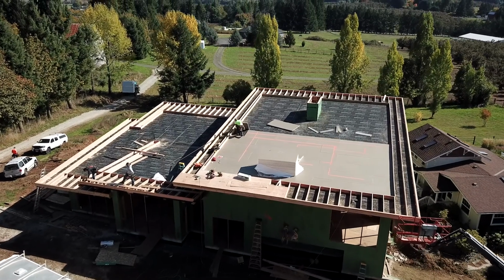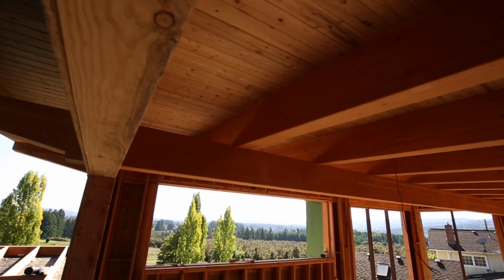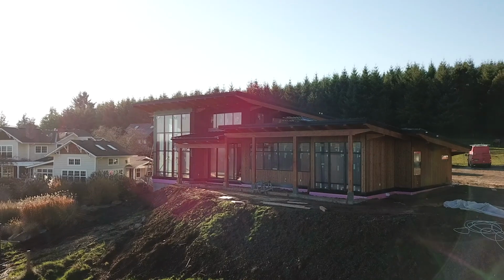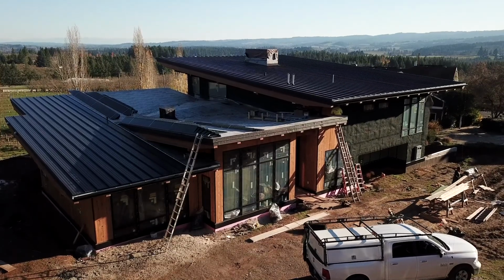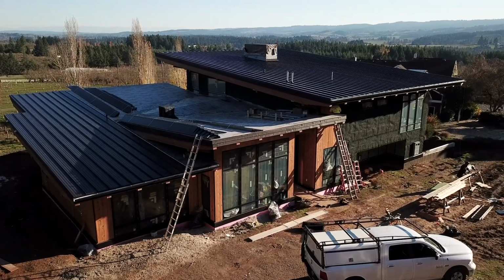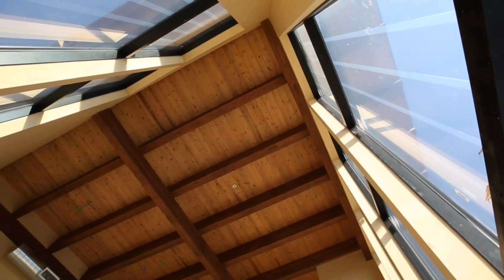DC Best Practices | Timber Frame Ceilings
Join us as Project Manager Josh Tittle shares expert insights into the meticulous execution of timber frame ceilings. Before commencing the roofing phase, Josh highlights the importance of meticulous planning, emphasizing the necessity of integrating penetrations for lighting fixtures, fireplaces, and ventilation systems. This comprehensive approach not only ensures seamless roof installation but also facilitates optimal placement of electrical, mechanical, and plumbing components, guaranteeing a flawless outcome.

To learn more about our design and construction practices, visit our Services

Headquartered in Portland, Oregon, DC Builders is a premier design and construction firm with a reputation for delivering high-end custom building solutions. From modern timber frame homes to rustic wedding barns, wineries, and more, we’ve designed and built hundreds of stunning wood structures for clients across the U.S. and Canada.